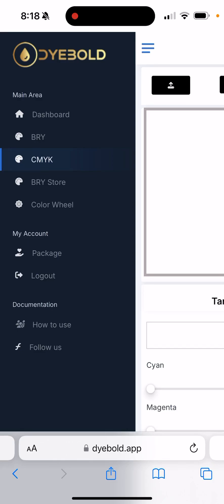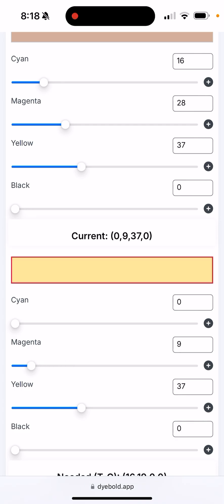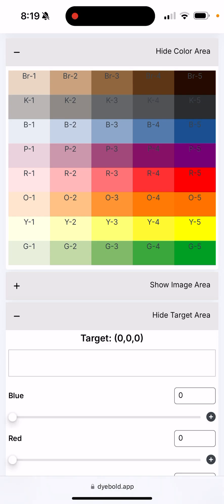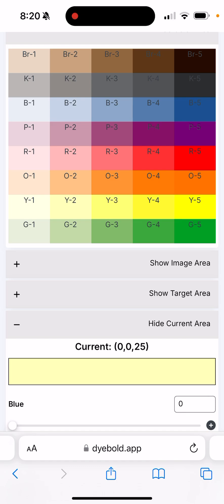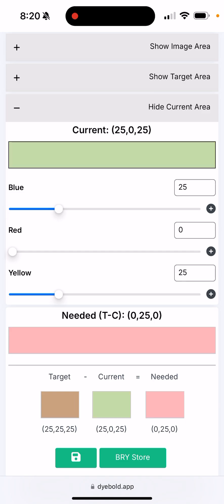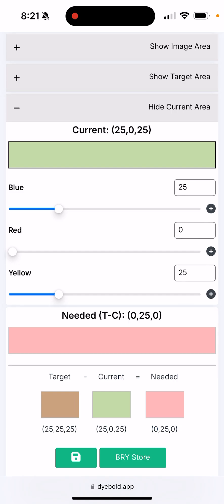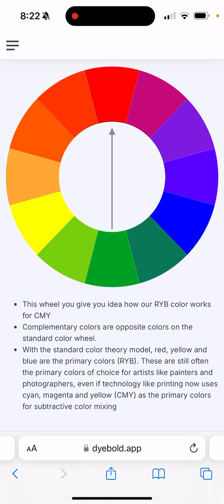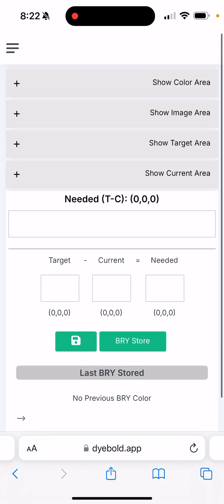Carpet Dyeing Made Easy: How to Use a Color Calculator for Perfect Results (BRY & CMYK | Deybold)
*Carpet Dyeing Made Easy: How to Use a Chemical Calculator for Perfect Results* | Dyebold App

Learn how to achieve professional carpet dyeing results with the Dyebold App! In this video,
 I'll show you how to use the app's powerful color  calculator to determine the perfect dye mix for any carpet.
Whether you're dealing with bleached spots or looking to restore a carpet's color, this tool will help you get the job done right.
 Watch now to simplify your carpet dyeing process!

👉 Explore our services and learn more about carpet dyeing on our

📚 Web Application:
👉 Ready to become a carpet dyeing expert? Join our web app and start learning with our hands-on tutorials

💡 Learn from professionals and enhance your skills with our step-by-step courses designed for students and DIY enthusiasts!